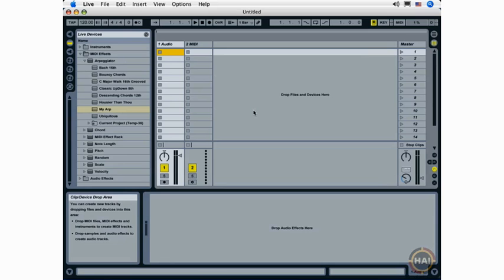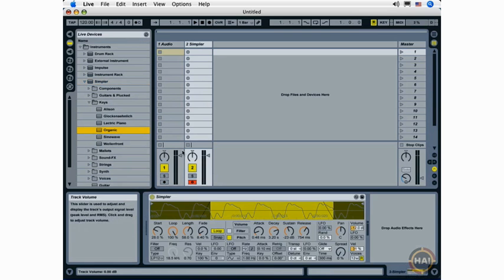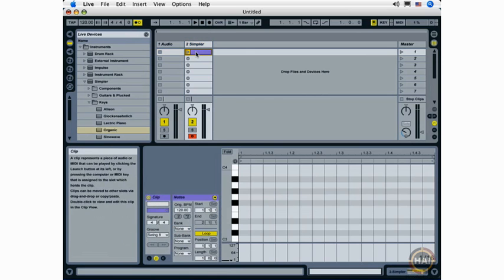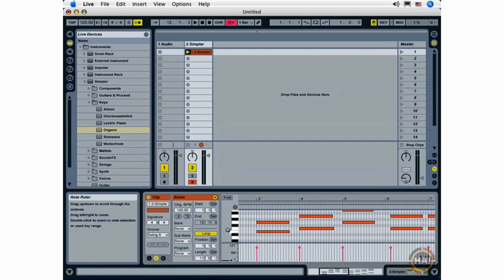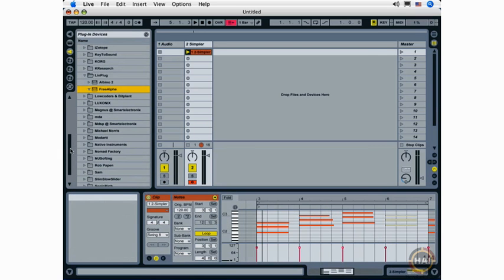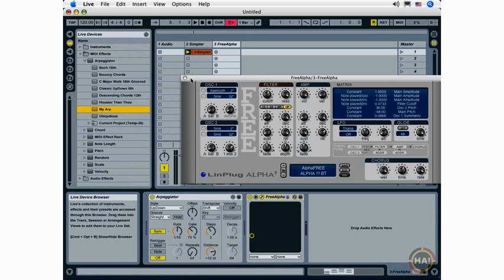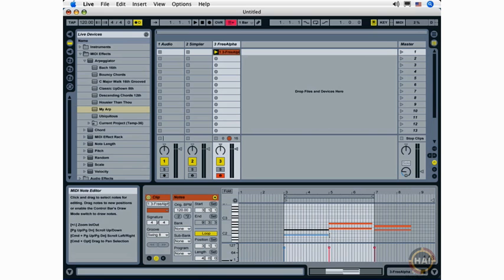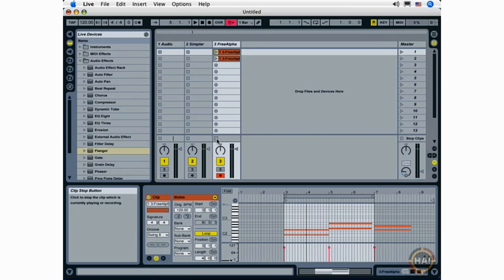How to use Ableton | Chapter 04 - Recording and Editing | Part 2 - MIDI Recording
Chapter 04 - Recording and Editing.
Part 2 - MIDI Recording With Your Computer Keyboard.